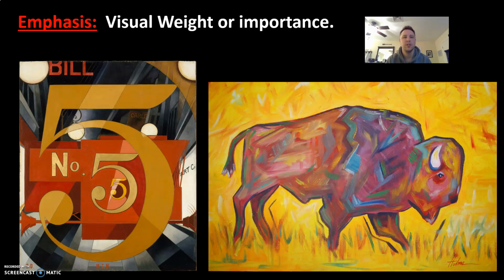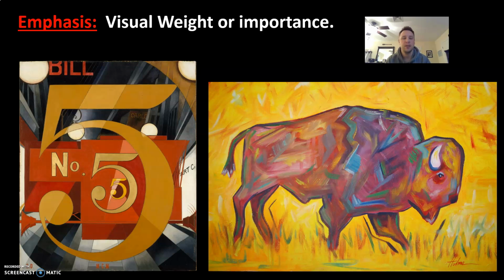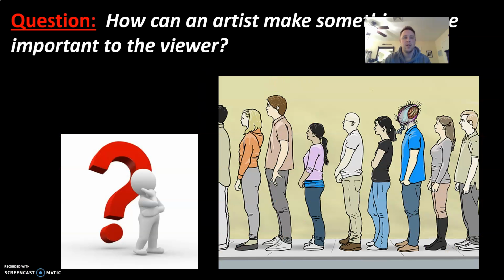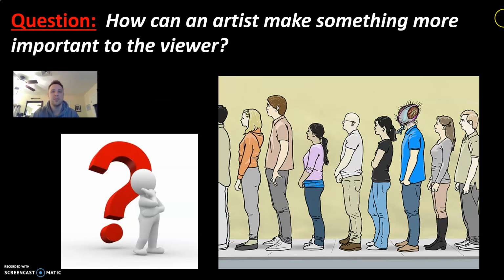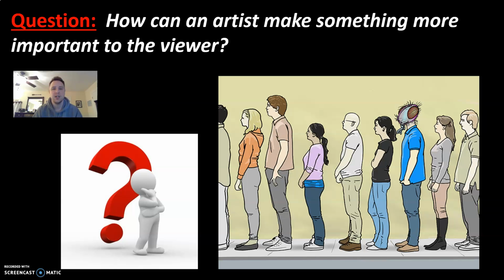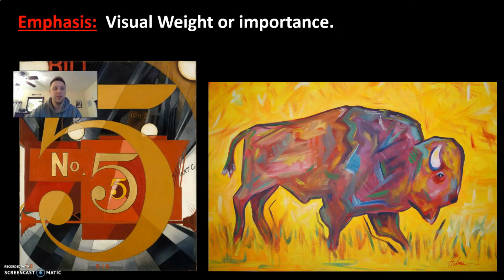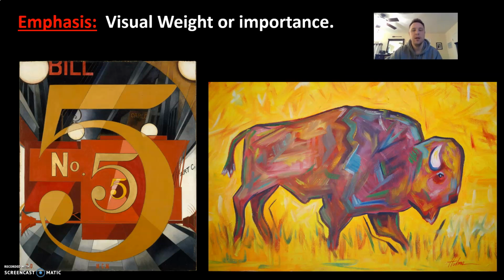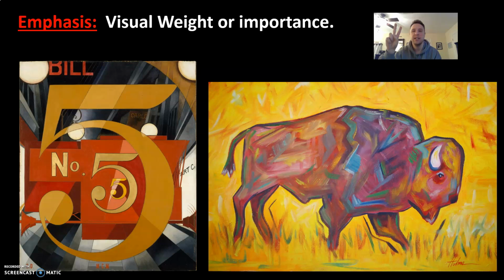Emphasis Video - 6